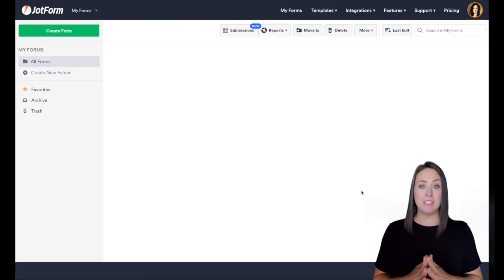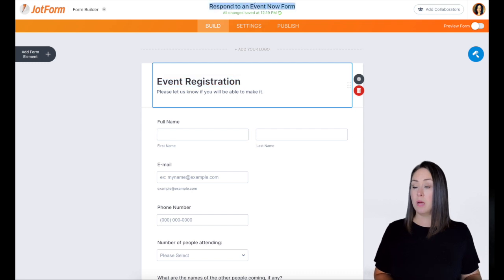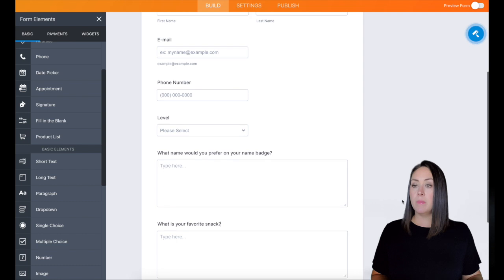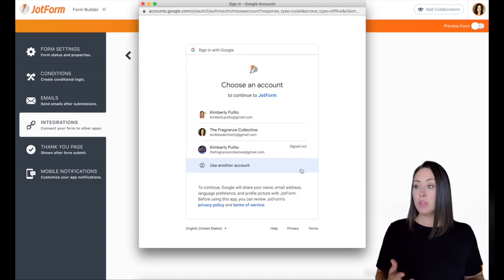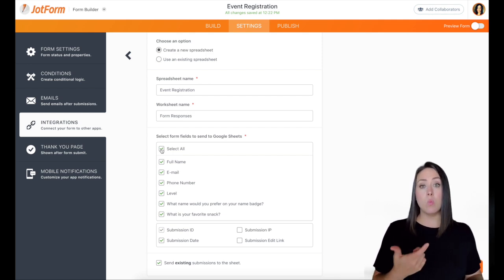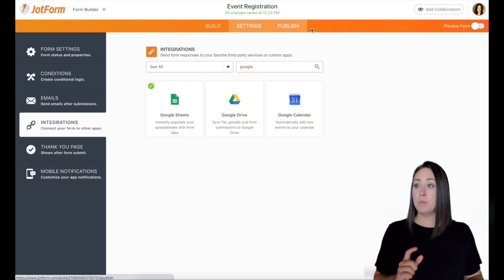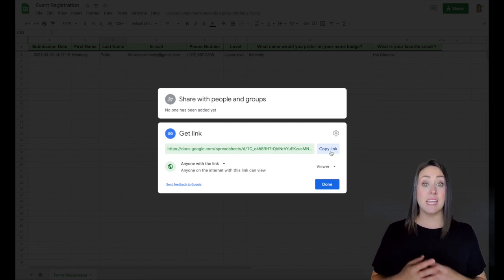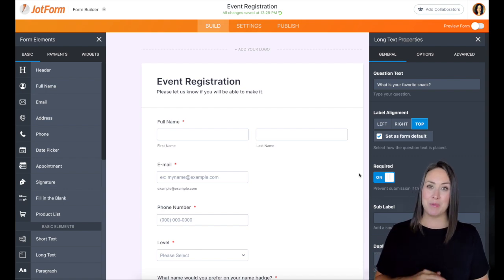Jotform Google Sheets integration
Looking to integrate your online form with Google Sheets? Learn how to create an online form and connect it to Google Sheets in this short video tutorial. By syncing form data to your spreadsheet software automatically, you can cut out manual data entry and save time better spent elsewhere.

LINKS & RESOURCES
👋 ABOUT JOTFORM
Hi, we're Jotform, a full-featured online forms platform that makes it easy to create robust forms and collect important data. Check us out
CHAPTERS:
00:00​ Introduction
00:30 Create a form
01:19 Customize the template
02:49 Design the form
03:19 Google Sheets integration
06:13 Publish the form
06:43 Submitted data on the Sheets
08:39 Subscribe to Jotform